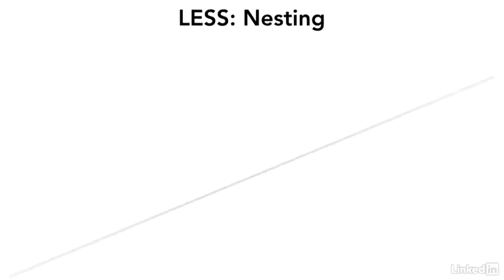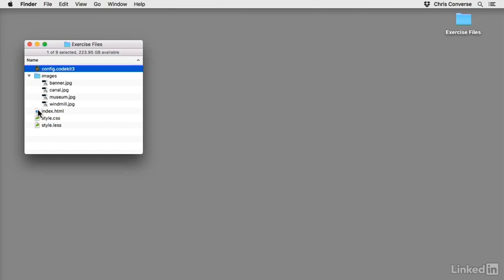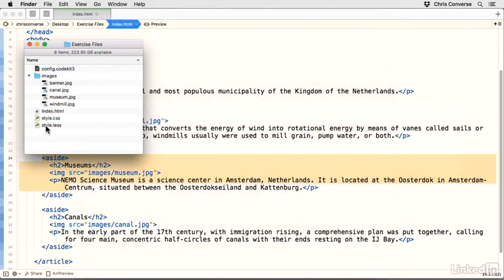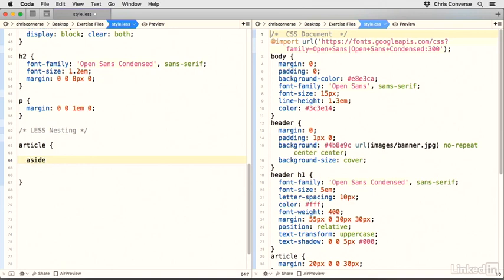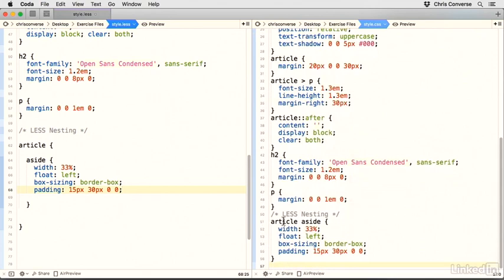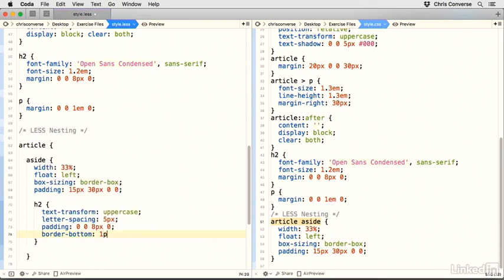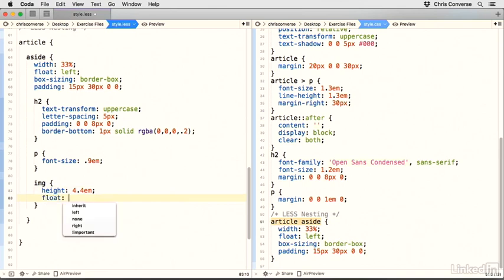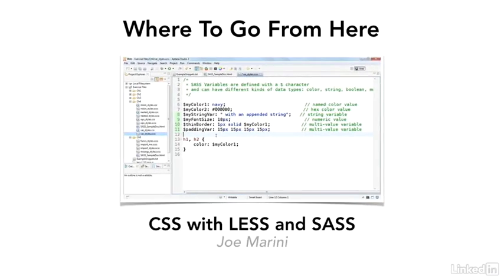CSS Shorts: 25 - Get nestled with LESS